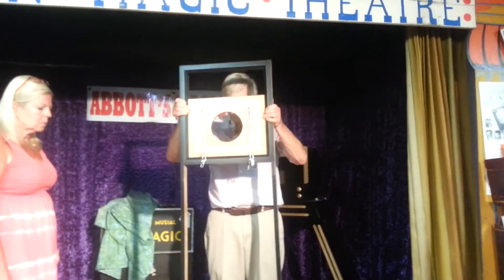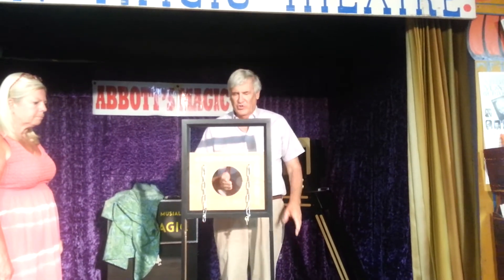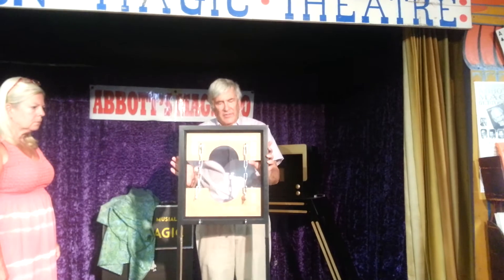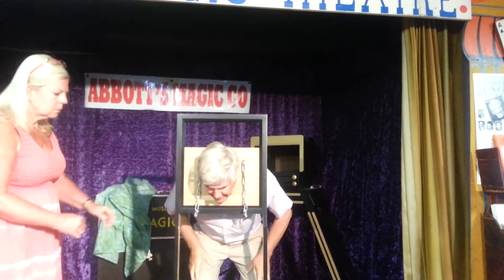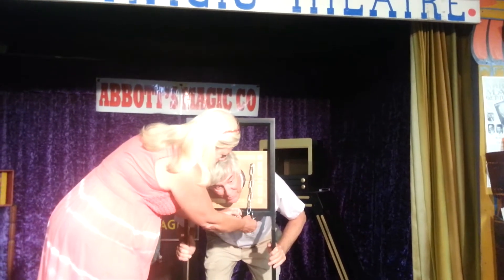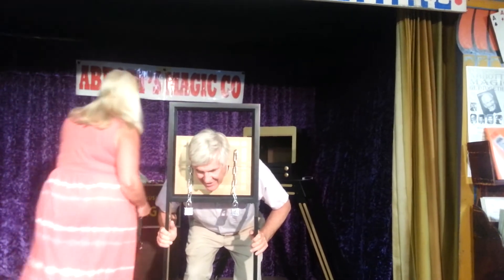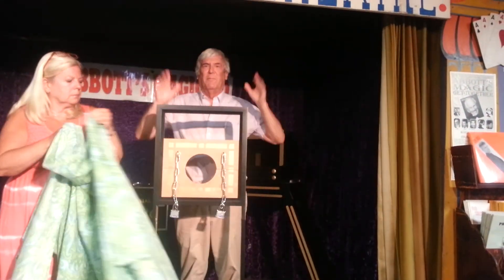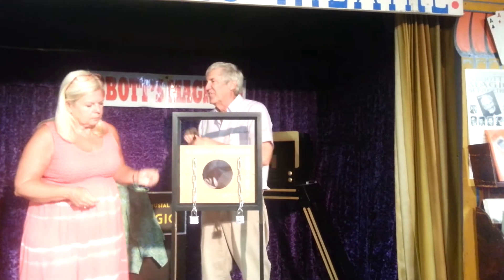Stocks of Zanzibar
escape